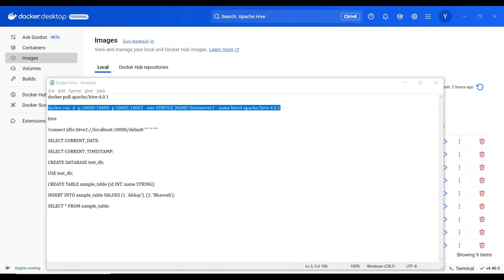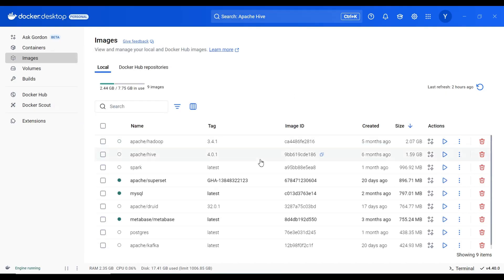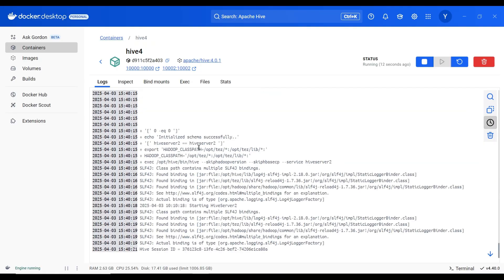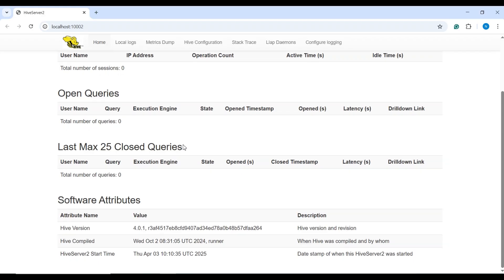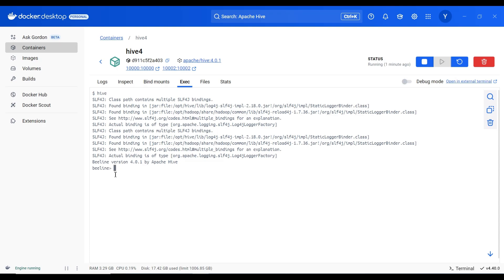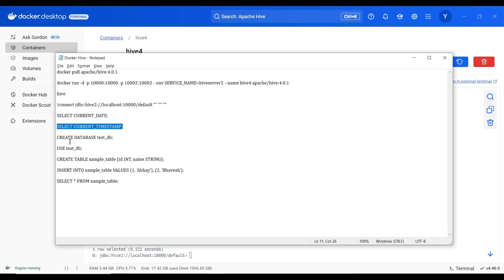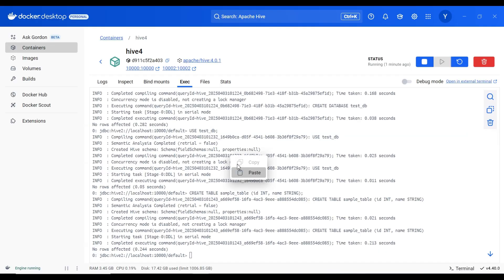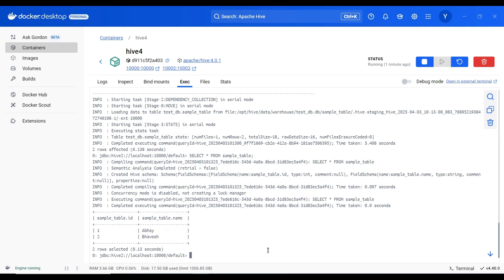Running Hive on Windows Using Docker Desktop (Hands On)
This video is a step-by-step tutorial on how to get Apache Hive up and running on your Windows machine using Docker Desktop. You'll learn the simple process of starting the Hive container, connecting to it via a Beeline prompt, and executing basic Hive queries. The video demonstrates how to create a database, create a table, and insert and retrieve data, making it a perfect guide for anyone who wants to quickly set up a Hive environment for data engineering projects.

Complete course is available on Udemy.com

Get access to 25+ Complete Courses covering Big Data, Spark, Hadoop, Hive, Machine Learning, Visualization, and AI Tools – everything you need to become a Full Stack Data Engineer.